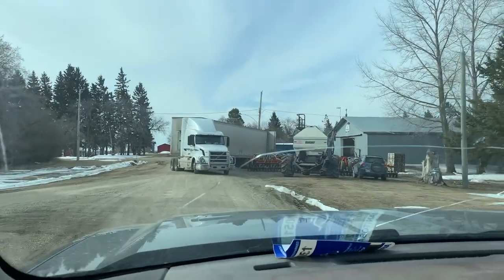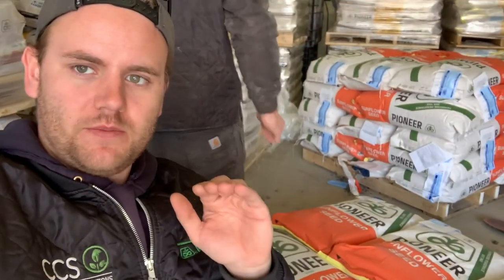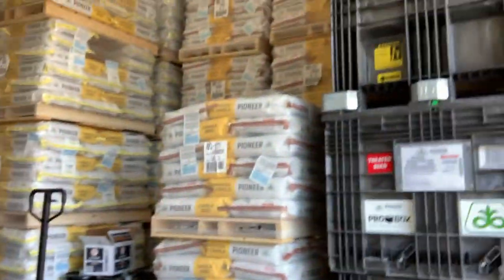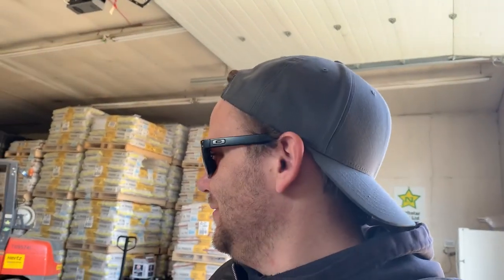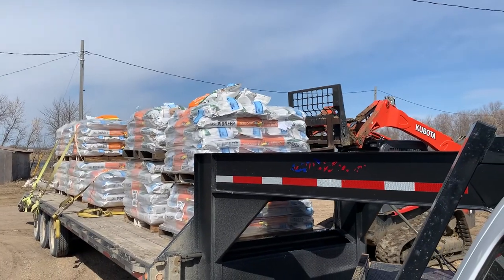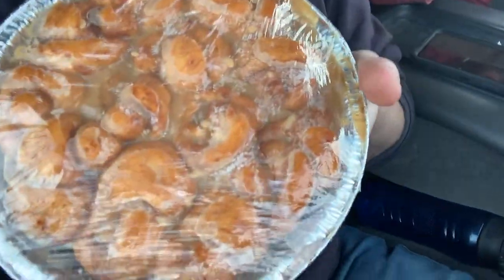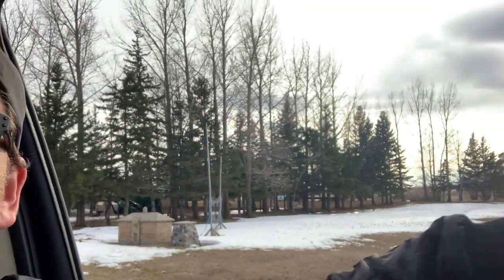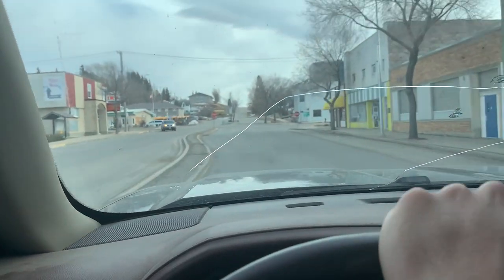I Have The Best Customers | Seed Deliveries Begin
First day of seed deliveries for 2020. Dropped off a load of corn seed to 3 customers. Was a head bangin good time, Hutterite Honey Buns for the win!!

► Cardy Crop Solutions Ltd
**If you want to support me, all you have to do is book a bunch of Pioneer Brand Seed through Cardy Crop Solutions Ltd**

► Edited By: Me, Drew Cardy